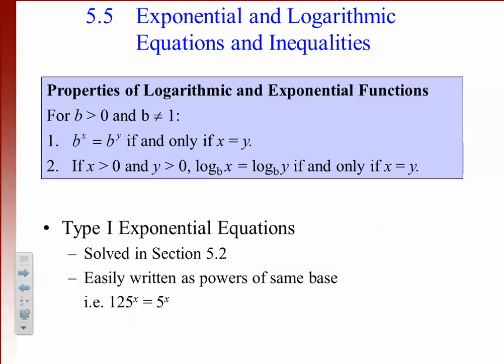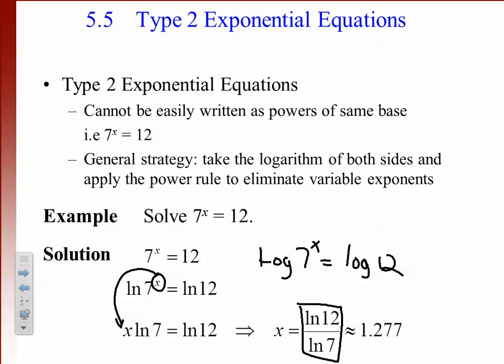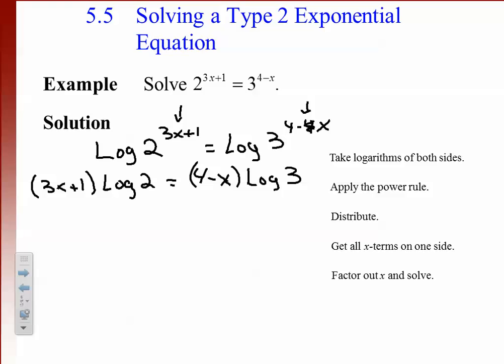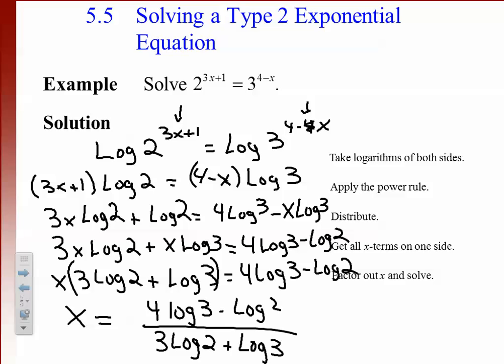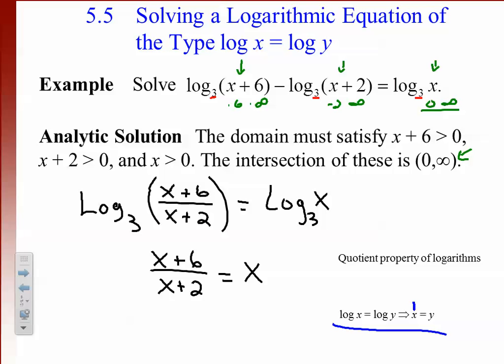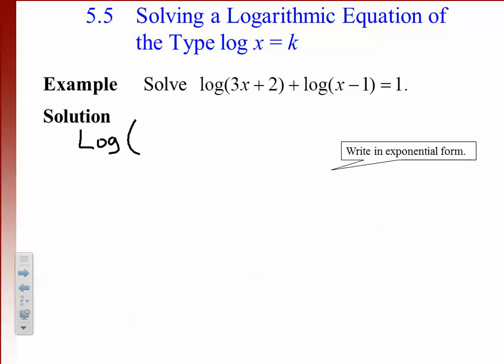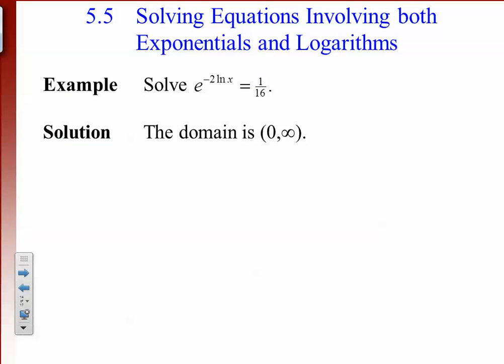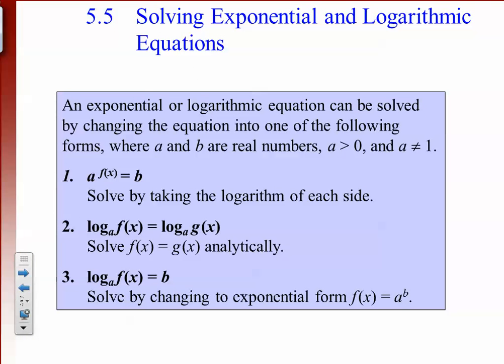5 5 Lesson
Solving type II log problems